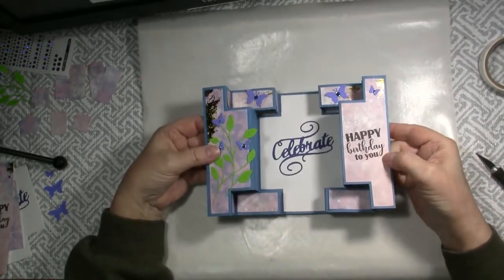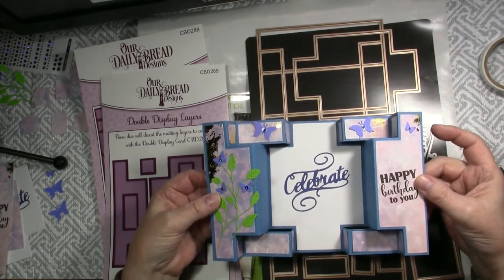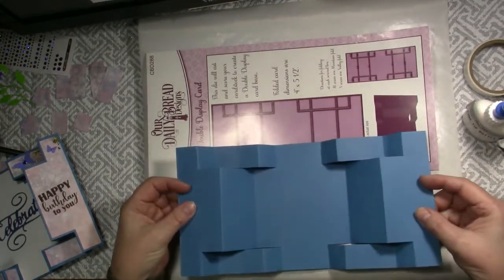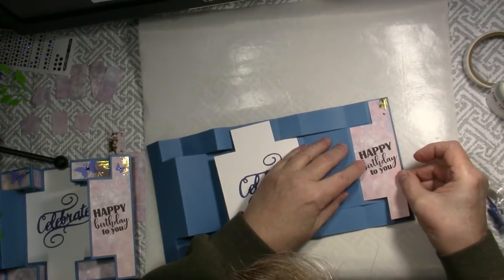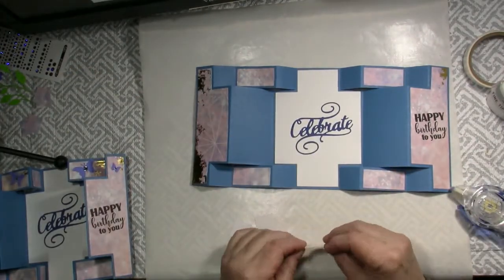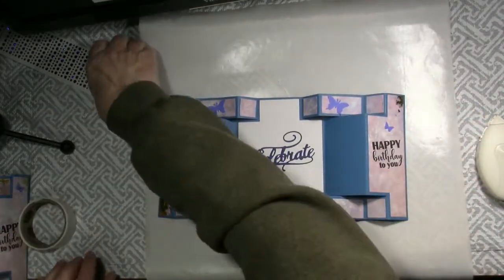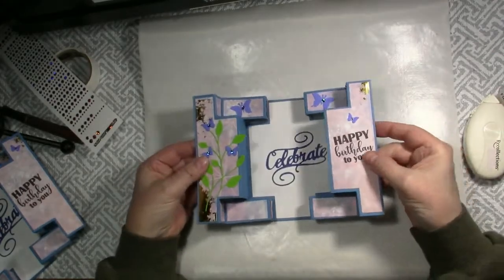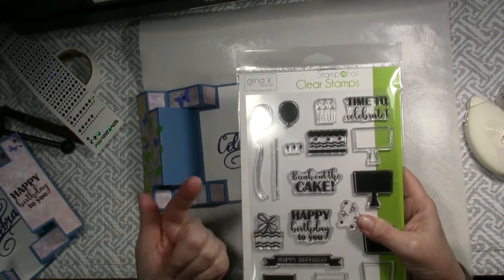Maaike Uijthoven's Celebration Video Hop Double Display Card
GIVEAWAY NOW CLOSED. (but you can still hop for some great projects:) I am joining with some other crafty YouTubers for a video hop celebrating Maaike Uijthoven’s goal of reaching 2000 subscribers and sharing with you how I made this Double Display Celebration Card. If you have the right dies, this card is very easy and fun to make. Many of us newer and smaller YouTubers are joining forces to help others increase their subscribers and minutes watched after the recent changes at YouTube for monetization. If you are here before Monday February 5th at 9:00 a.m. CST, be sure to watch the video to find out how you can win the card I made and a brand new stamp set from Gina K Designs and Therm O Web which I used in the making of this celebration card.

Links to products I used:

Our Daily Bread Double Display Card & Our Daily Bread Double Display Layers (plus option to buy as bundle and to buy pre-made cards)

Poppy Stamps Hampstead Butterfly Stem

Tonic Studios Celebrate

Gina K Designs/Therm O Web Time to Celebrate Stamp n Foil Stamp Set ( too new so no links available yet- will add when they are)

Stampendous Blue Gem Stickers